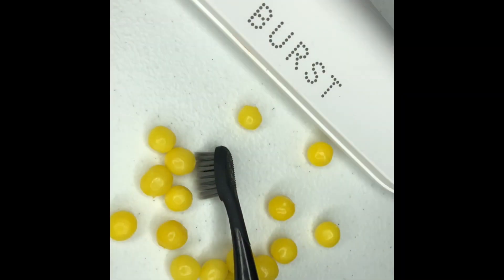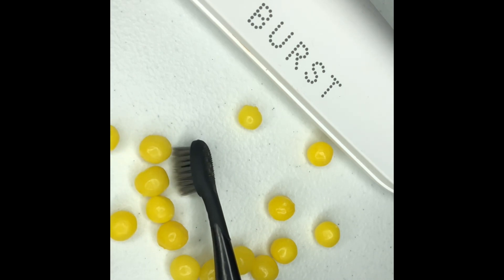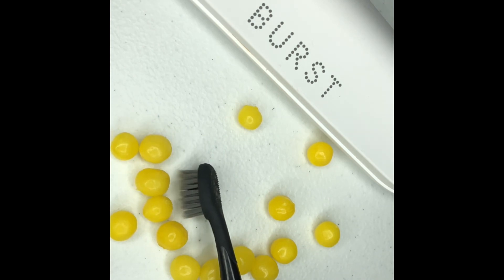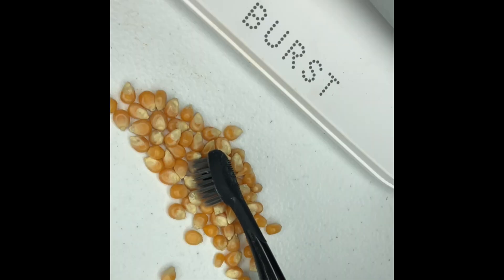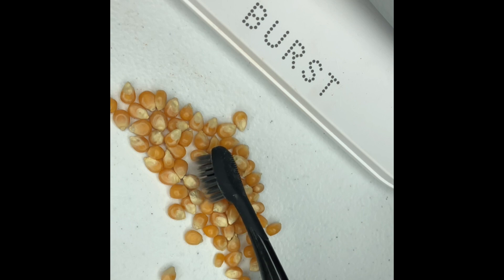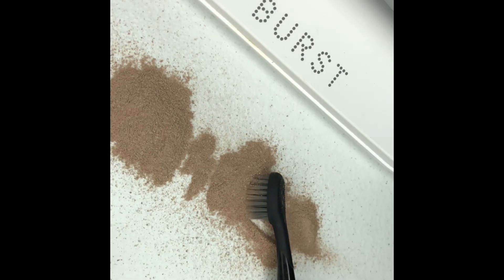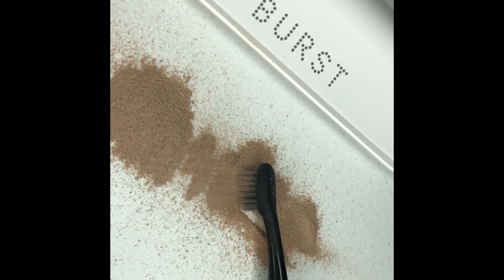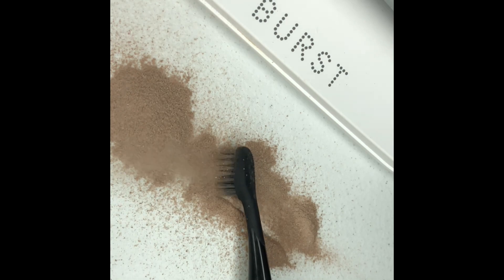Will it clean challenge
*This was my entry for the willitclean challenge using my BURST brush.

I love any product that will help you take better care of your teeth...

You can get more details about this company, the products they offer and much more